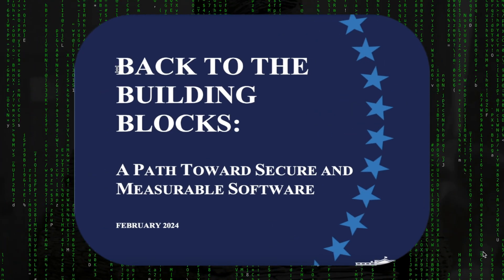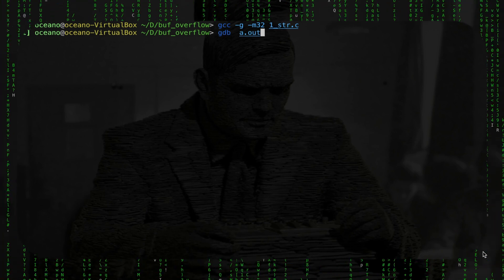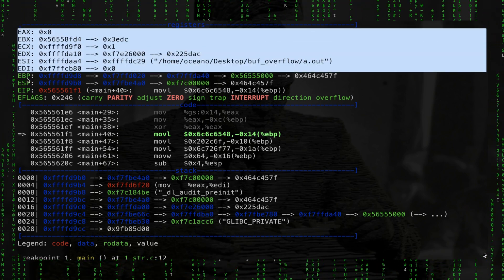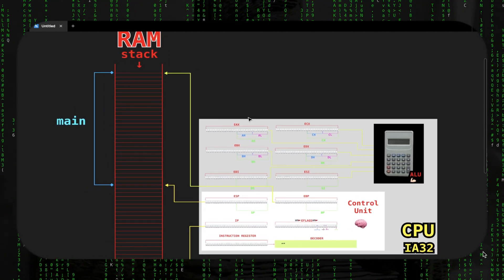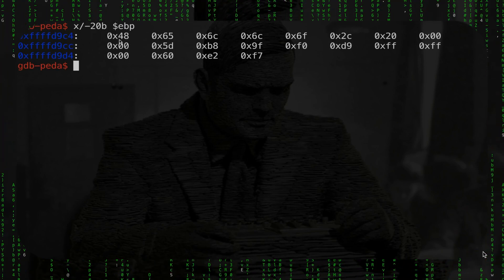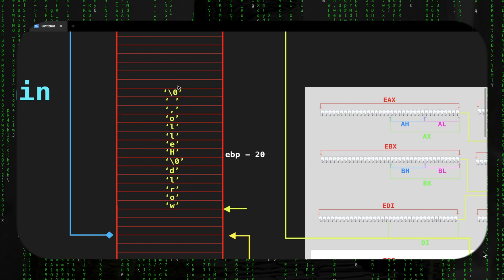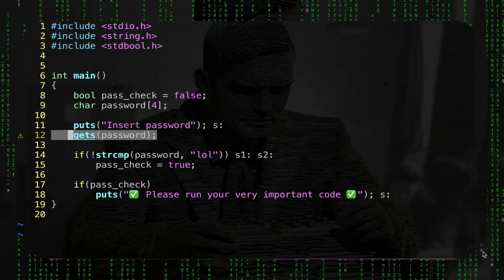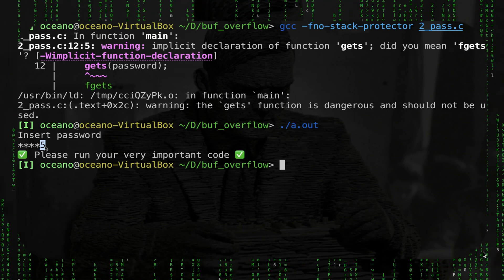How C can be unsafe? simple example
. Sorry for bad audio quality! 😓

Timeline
00:00:00 Pointer manipulation
00:11:55 Buffer overflowing password

Let’s create the biggest coders community!

}                             🔗t_links🔗